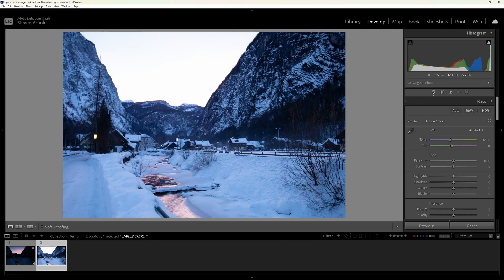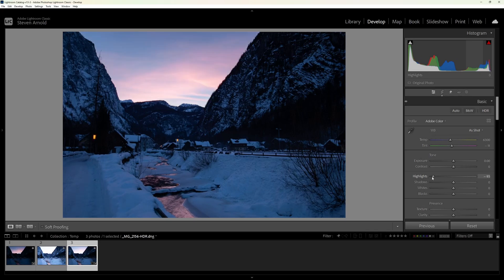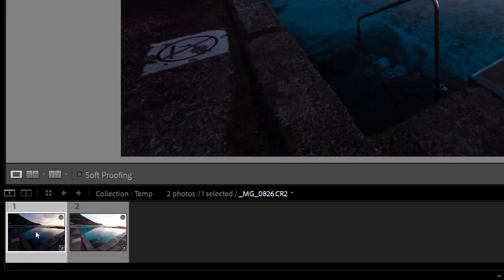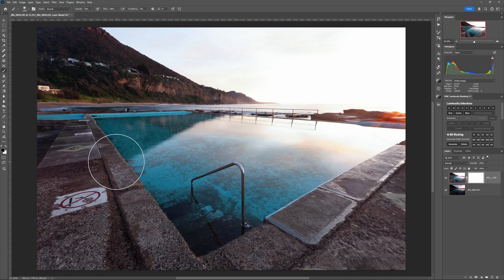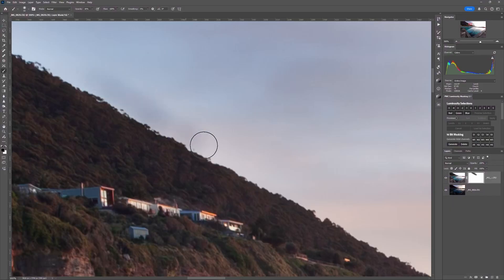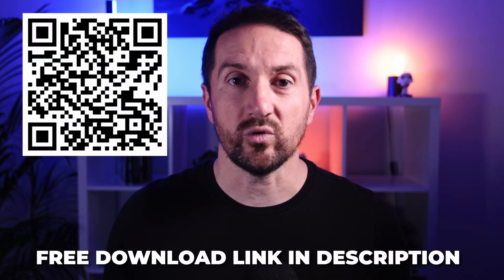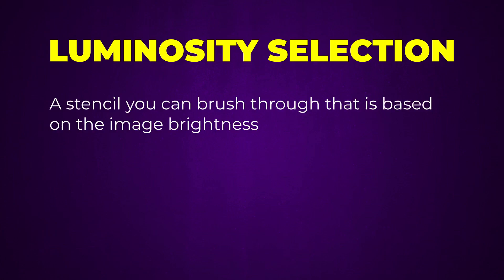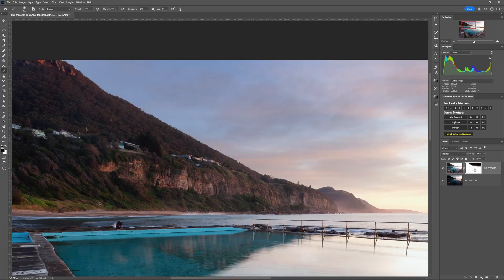The SECRET to PERFECT EXPOSURE BLENDING in Photoshop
Do you struggle to perfectly blend your bracketed exposures in Photoshop?

The thing is, with so many different techniques available, it's not just about knowing how, but understanding when and why to use each one for the best results.

This video gives you the three essential techniques that will give you stunning results for any situation